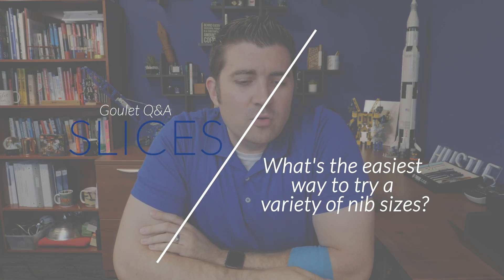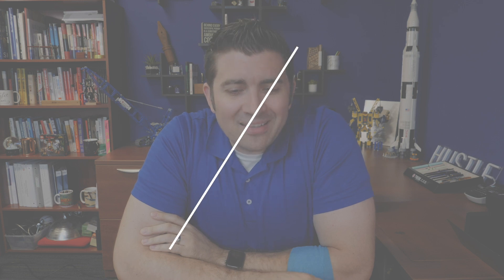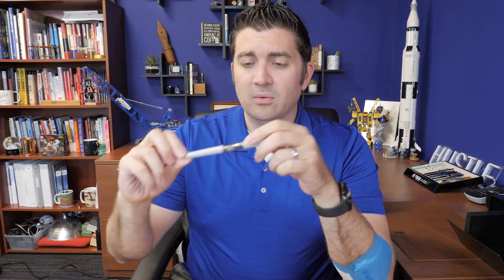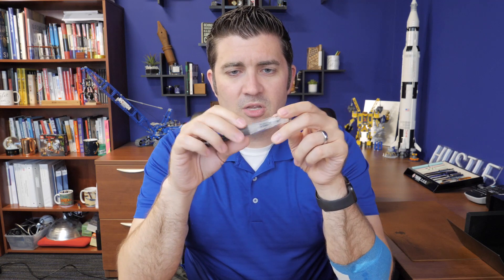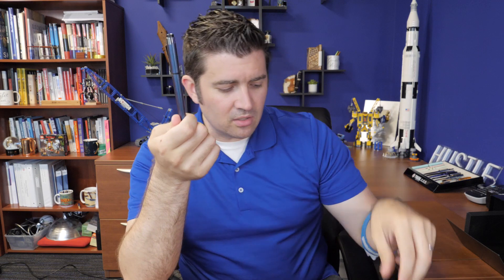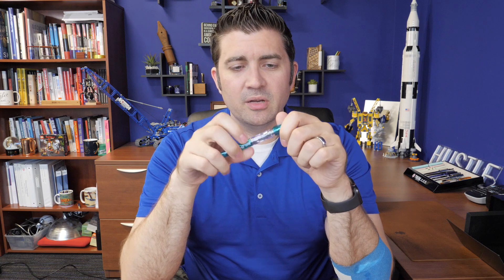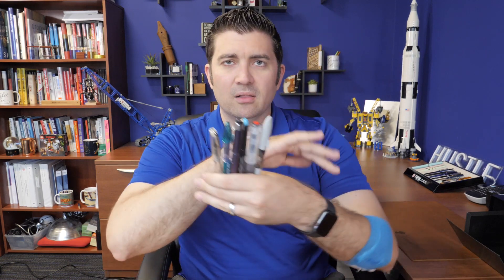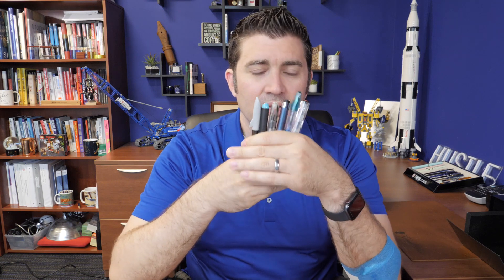Q&A Slices: What's the easiest way to try a variety of nib sizes?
Do you recommend that fountain pen newbies try a variety of nib sizes? How would you recommend balancing the various considerations of price, quality, and not knowing yet what you like? For example, I’m considering a Faber Castell Loom in broad because I’ve heard they’re particularly nice broad nibs, but in general my wishlist is a giant list of fine and extra- fine nibs because I never know what pens would be good to try with broader nibs.

heck yeah I recommend trying different nibs! You never know what you’re going to like
knowing exactly which nibs to try can be a little tricky, because honestly, there are subtle differences with a lot of different pen companies’ nibs
there really isn’t a good, super cheap way to try all the different nib sizes, at least not in one pen model/brand
Jinhao Shark $4 (extra-fine), TWSBI GO $19 (fine), Pilot Varsity $4 (medium), Diplomat Magnum $22 (broad), Pilot Plumix $10 (1.0mm stub), Noodler’s Nib Creaper $14 (flex)…..option to replace Shark, GO, and Creaper with Monteverde Monza 3 set for $24
That’s about the least expensive way I can get you there, or you can go Jinhao x450/750 $10 with variety of Goulet replacement nibs $15 each (skip medium, because that comes in the Jinhao), but that only gets you one writing pen at a time
Lamy also has a variety of replaceable nibs, that’s an option
the Loom DOES have a nice broad nib, as does Lamy, TWSBI, and Diplomat